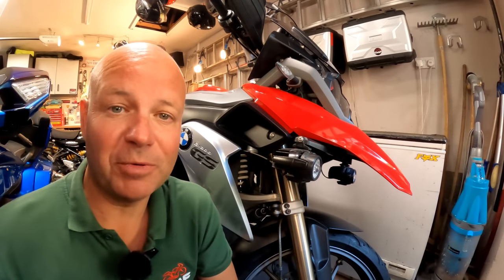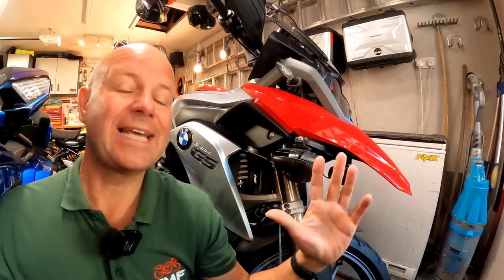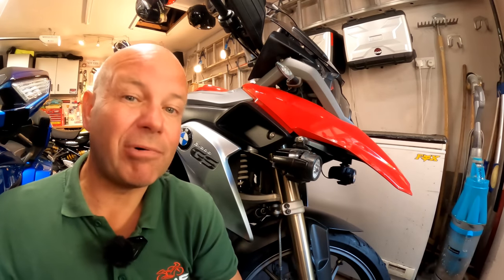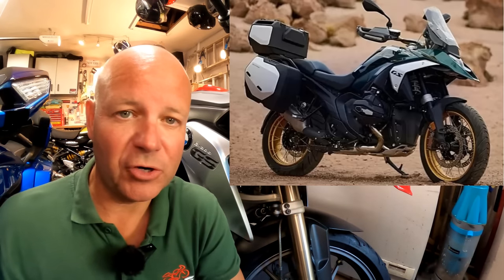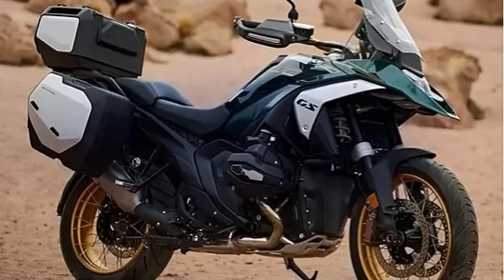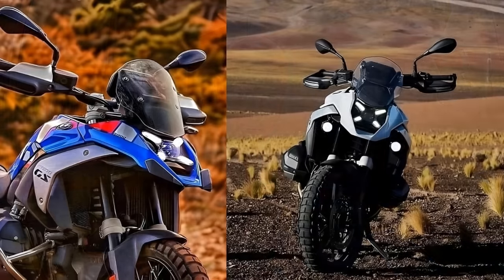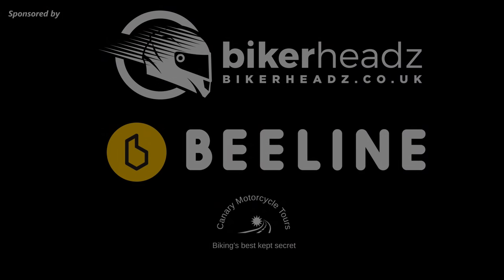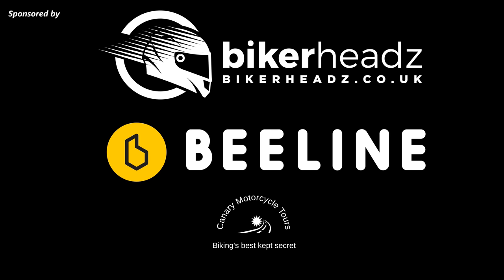New BMW R1300 GS - At long last the wait is over! ....nearly.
The new BMW R1300GS is just around the corner - here's my look at what we can expect to see on the new bike revealed on Thursday.